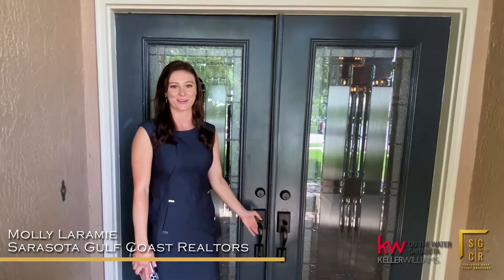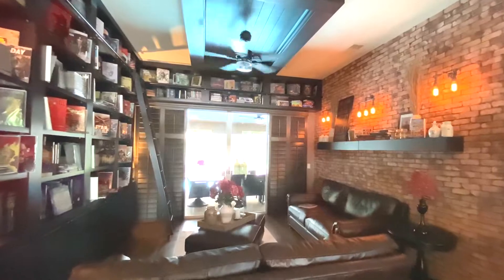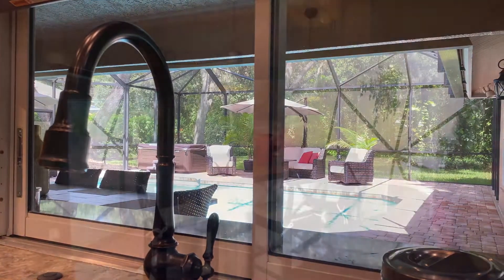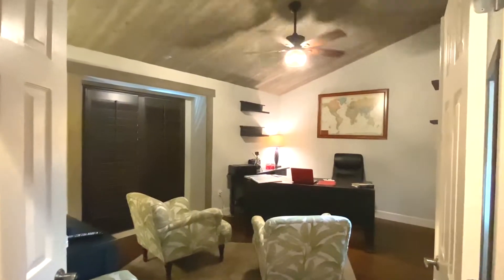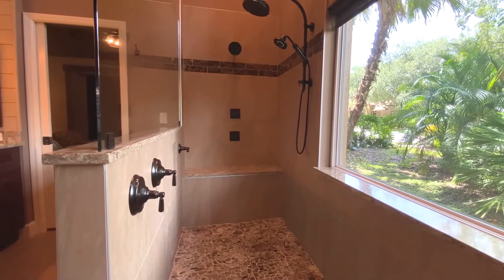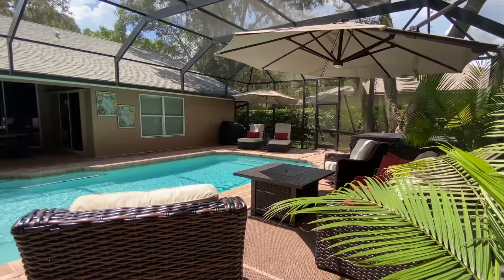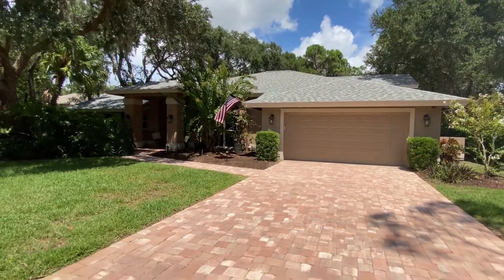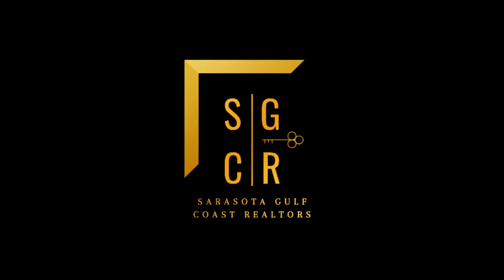4799 Dove Tail Ct Sarasota, FL 34238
4 Beds 🛏 2.5 Baths 🛁 Pool
✨ Custom Designed Home in the Gated Community of Deer Creek
Quartz Countertops - Engineered Hardwood - Farmhouse Kitchen 🐓
Contact Molly Laramie for more details!